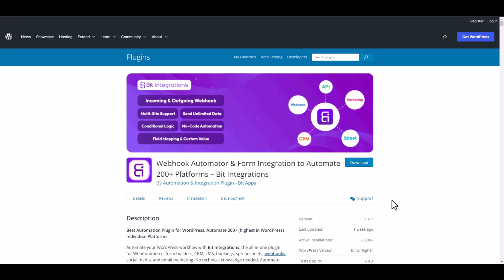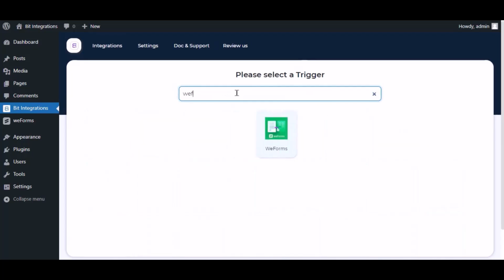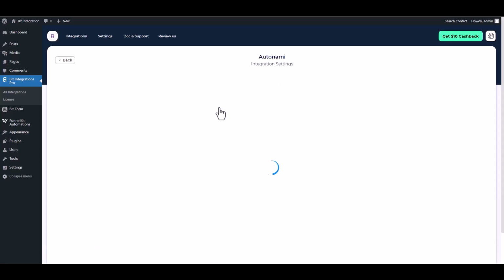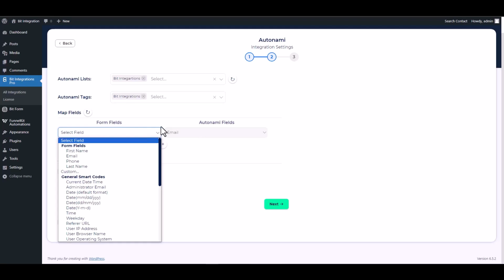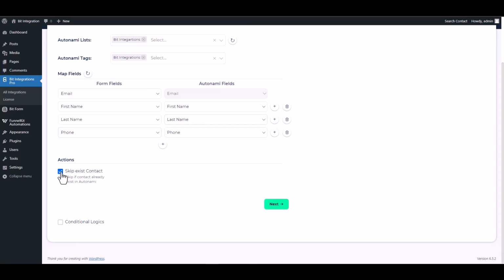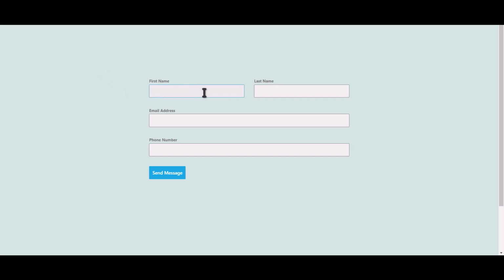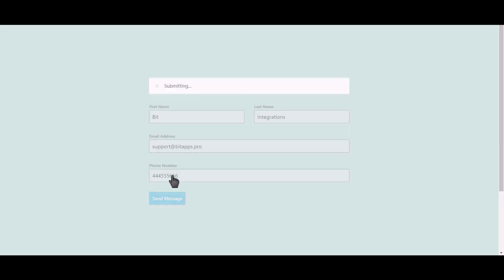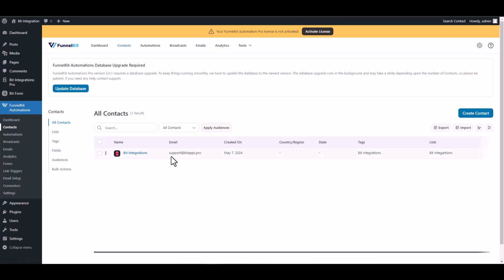Integrating weForms with FunnelKit | Step-by-Step Tutorial | Bit Integrations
🔗 Ready to optimize your form management and funnel workflows? Join us on our YouTube channel for an in-depth tutorial where we demonstrate the seamless integration of weForms with FunnelKit using the Bit Integrations WordPress plugin. Learn how to effortlessly connect these two tools to streamline your data collection and funnel processes.

Follow along as we guide you through the step-by-step process of integrating weForms with FunnelKit, enabling you to automate your data management, enhance your marketing funnels, and boost productivity. Say goodbye to manual operations and welcome automated workflows for increased efficiency.

Key Highlights:
✅ In-depth walkthrough for integrating weForms with FunnelKit using Bit Integrations for WordPress.

Whether you're a marketer, business owner, or WordPress enthusiast, this integration empowers you to seamlessly merge weForms with FunnelKit. Watch now to revolutionize your form and funnel management efforts!